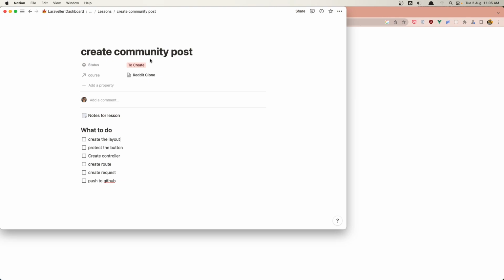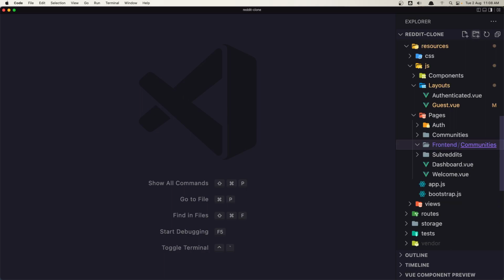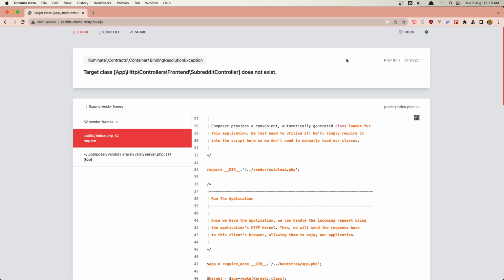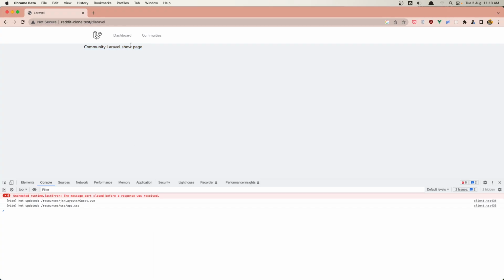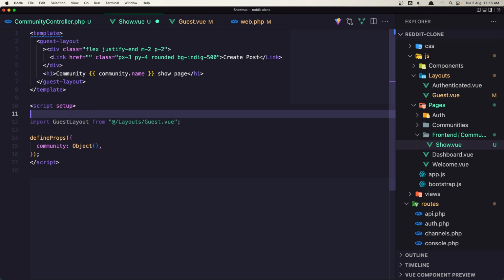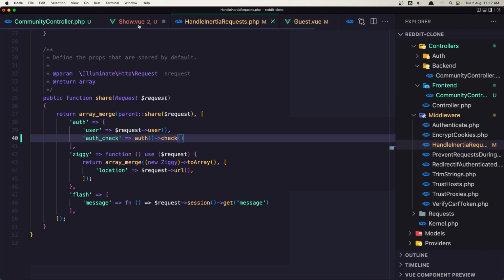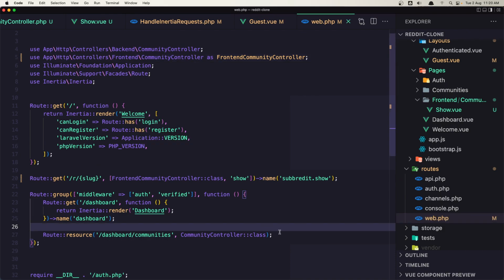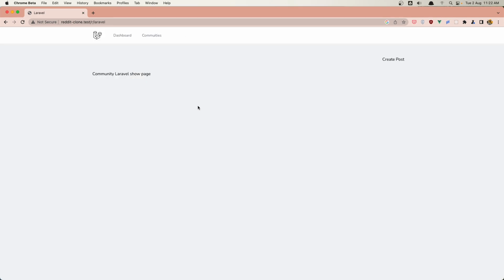11 Create the Guest Layout - Reddit Clone with Laravel and VueJS (Updated)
In this video, we are going to create the guest layout.
Laravel tutorial.